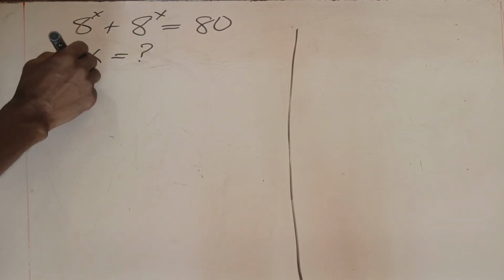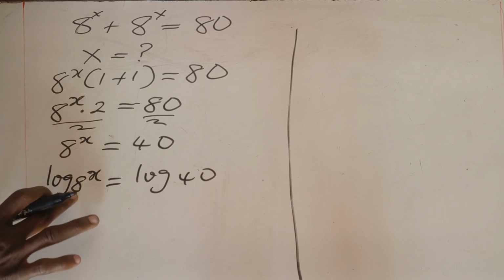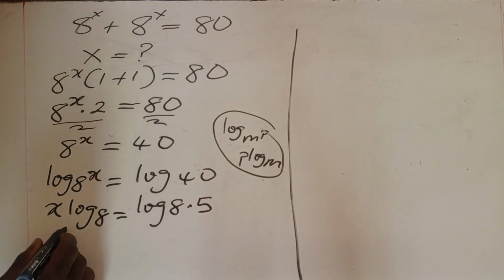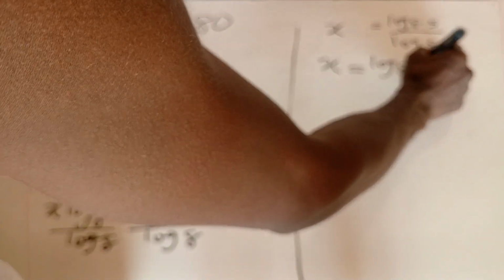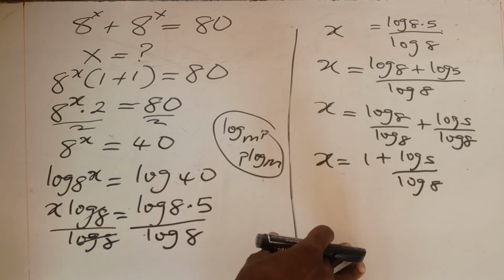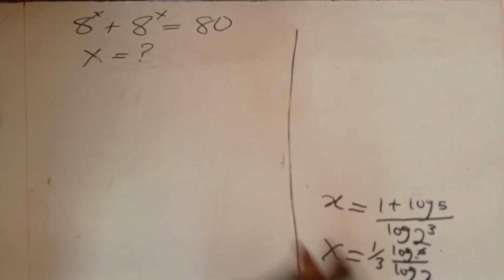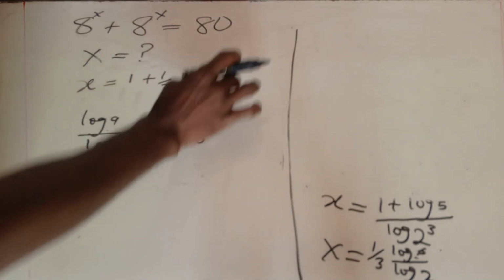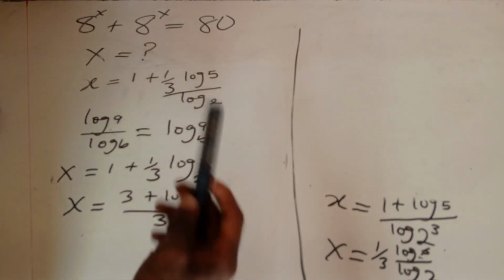How to solve Exponential equation 8^x + 8^x + 8^x = 80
How to Solve Exponential Equation 8𝑥+8𝑥+8𝑥=80
8x+8x+8x=80 | Step by Step Exponential Equations

 Description:
In this video, you will learn how to solve exponential equations step by step using a simple example:

8𝑥+8𝑥+8𝑥=80

We’ll break the equation down, factor out the exponential term, simplify, and solve for
𝑥
x in an easy and understandable way. Whether you’re learning how to solve exponential equations, preparing for algebra, or studying exponential functions for exams, this tutorial will guide you through every step.

We’ll cover:
✅ How to combine like exponential terms
✅ How to simplify the equation
✅ How to solve for
𝑥
x
✅ A quick and clear explanation for students and beginners

This lesson is perfect for high school students, college learners, or anyone wanting to master exponential equations in mathematics.